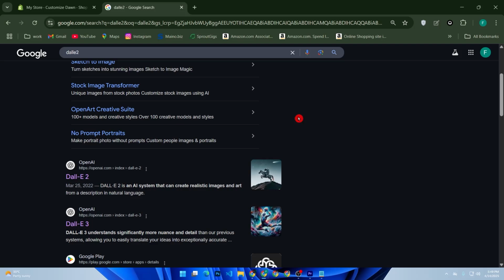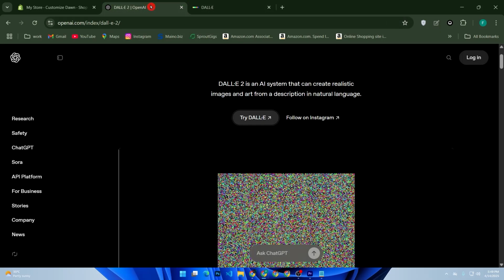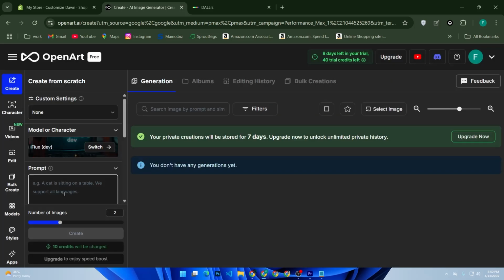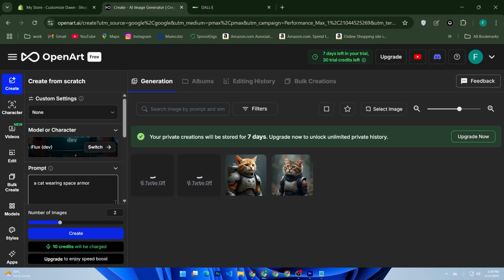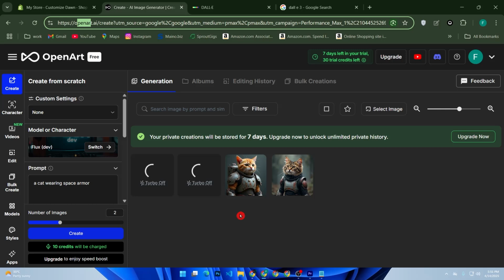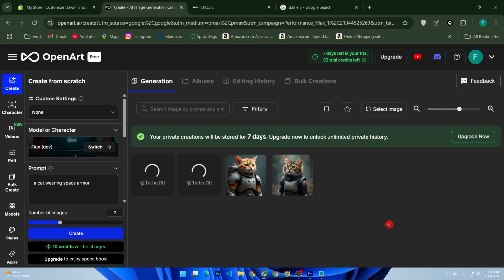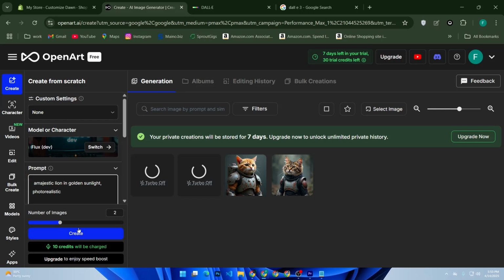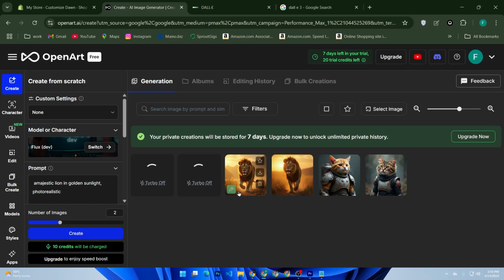How To Use DALL·E 2 Image Generator - 2025 | Tutorial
In this video, we’ll walk you through how to use the powerful DALL·E 2 image generator to create stunning visuals from simple text prompts. Whether you're a beginner or an experienced designer, this guide will help you get the most out of this AI tool for generating unique images.